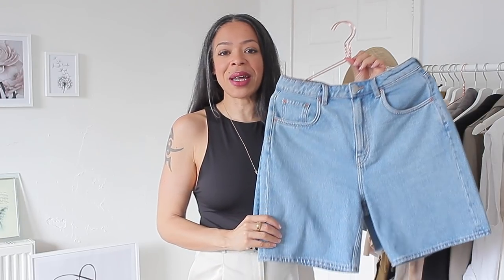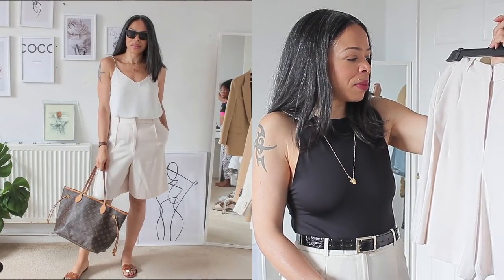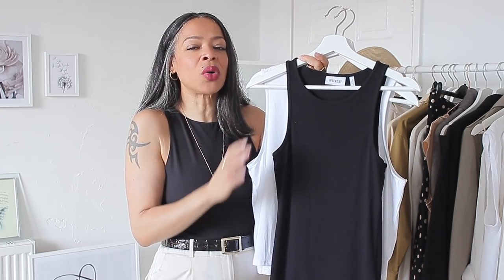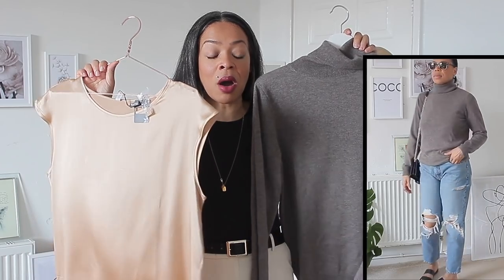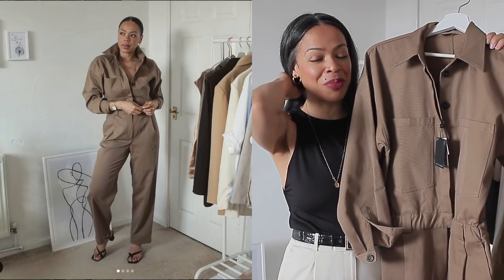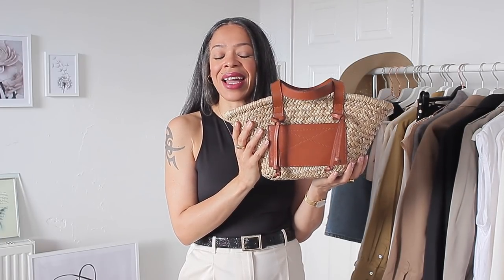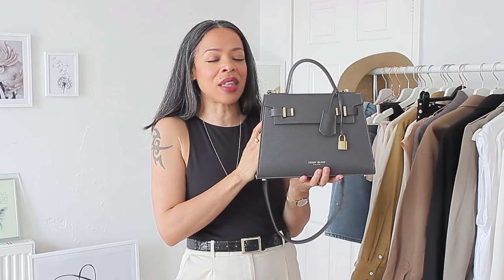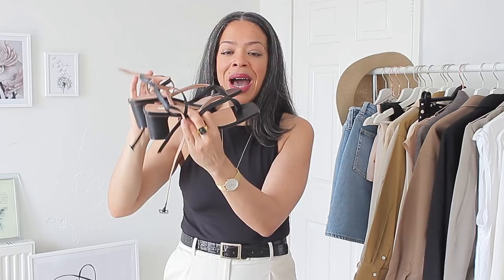NEW IN PIECES IN MY WARDROBE | ZARA, MASSIMO DUTTI, MANGO, LEVI'S, & OTHER STORIES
Hey lovelies - today I'm sharing new pieces I have added onto my wardrobe in the past few weeks. I hope that you enjoy this video ❤️

Follow me @vilmasclosett for daily fashion
Follow me @vilmas_wwjourney for weightloss meals

Teddy Blake Ava 11" bag (gifted)*

Natural light